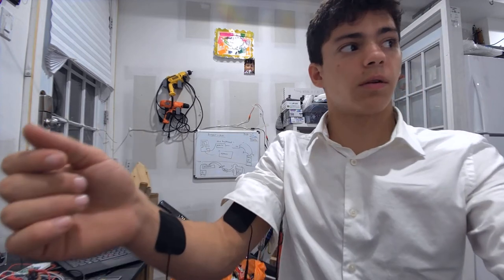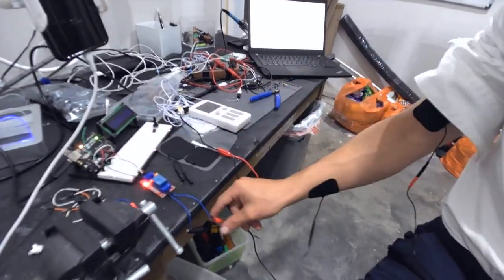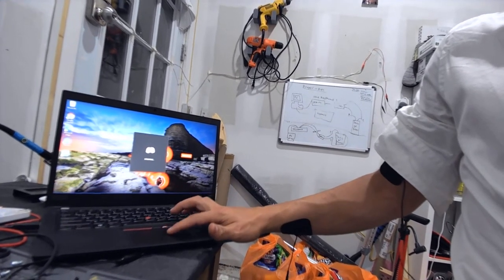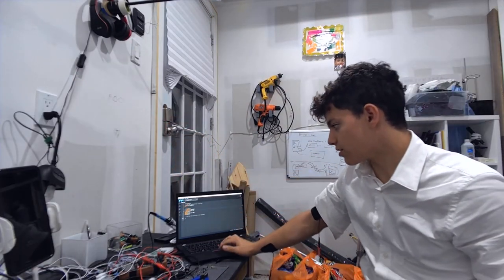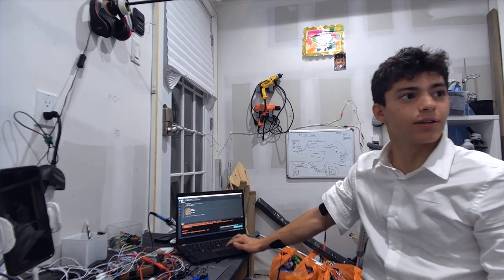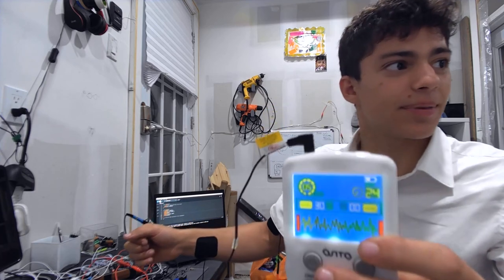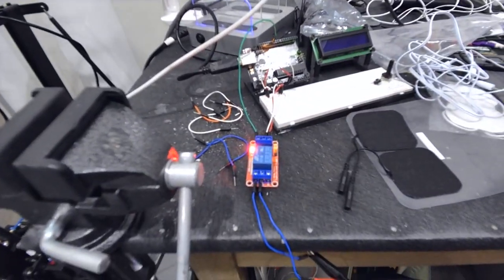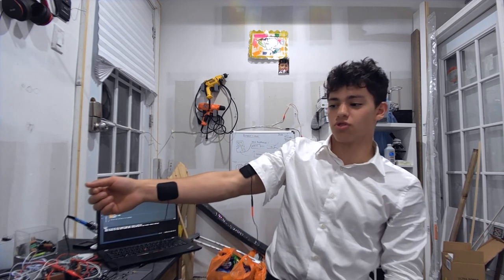Tens Unit Keyboard Tutorial no. 1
In this video, I will be demonstrating how one might be able to use a tens unit with an Arduino and a relay to taze people.

Links for DIY:
arduino r3 board
arduino r3 kit